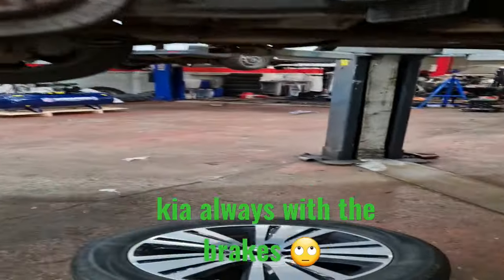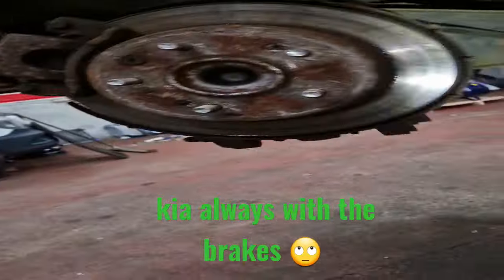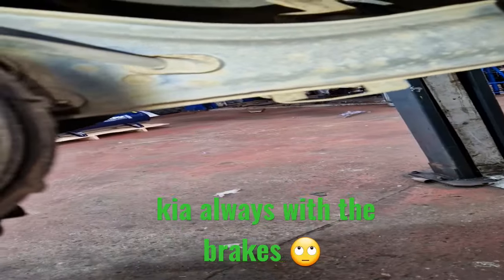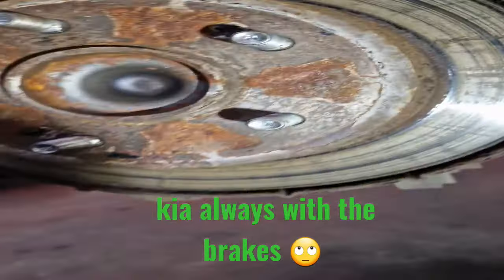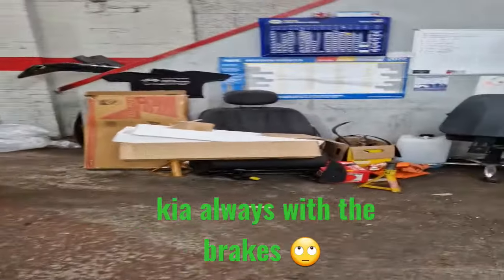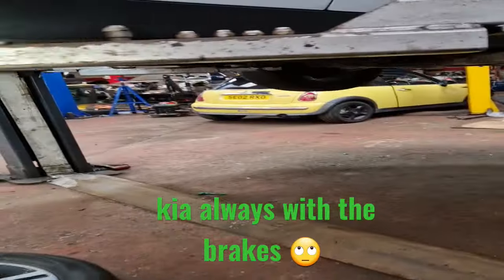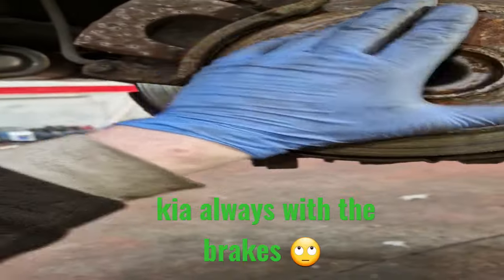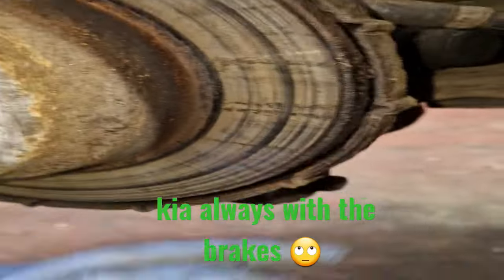kia SPORTAGE REAR BRAKE BIND